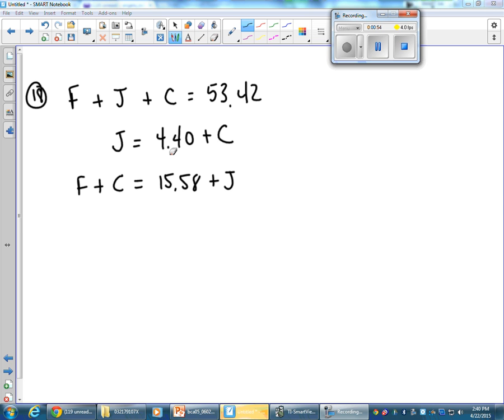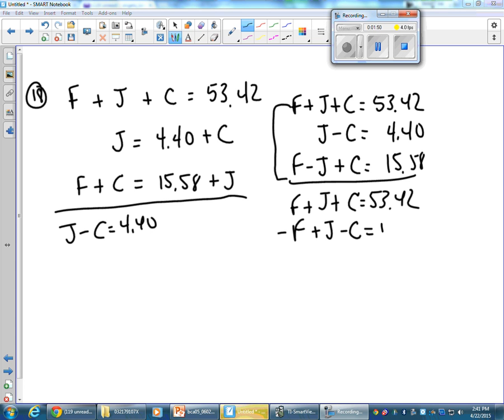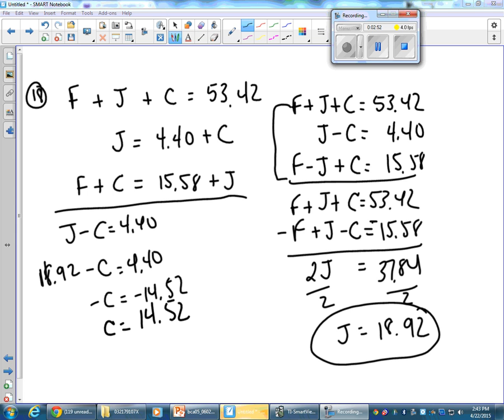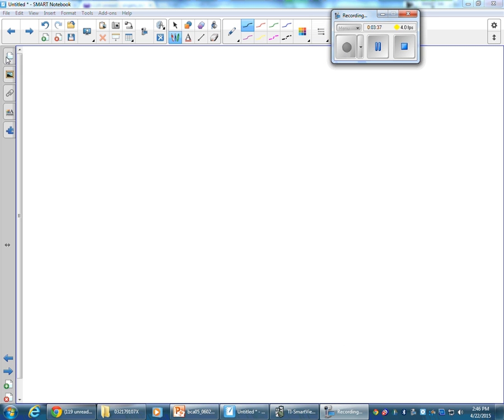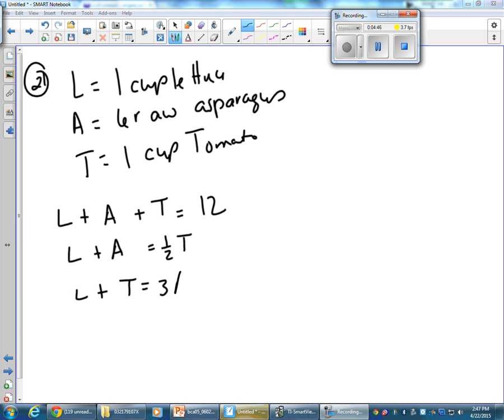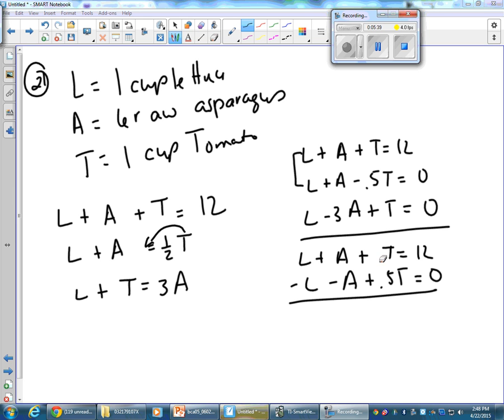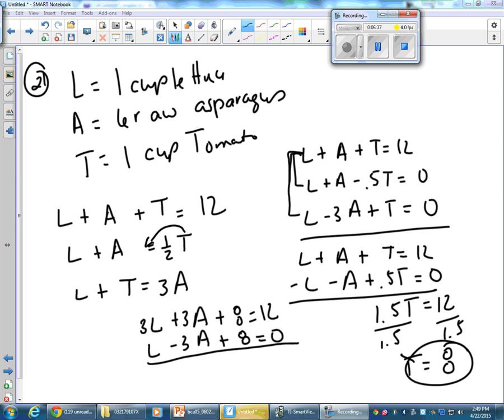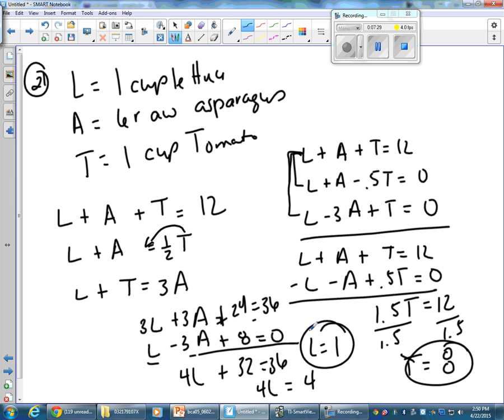6 2 problems 18 and 21